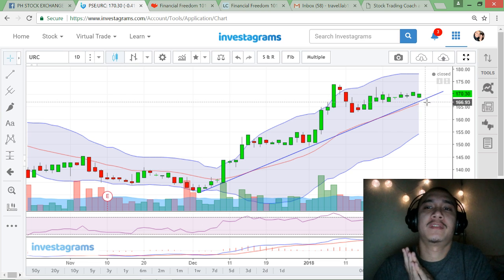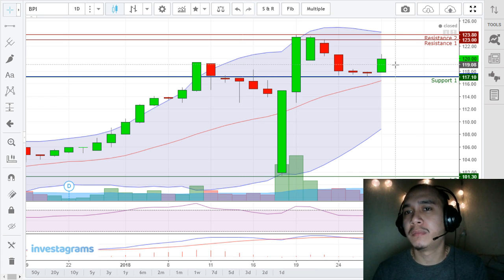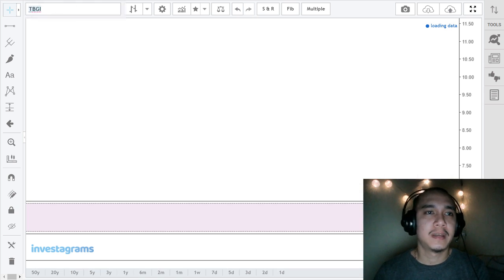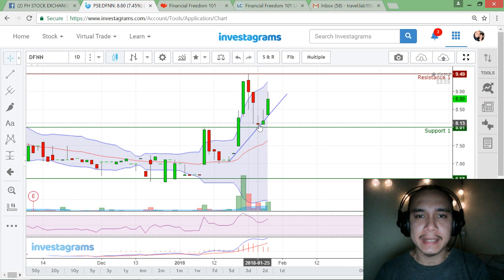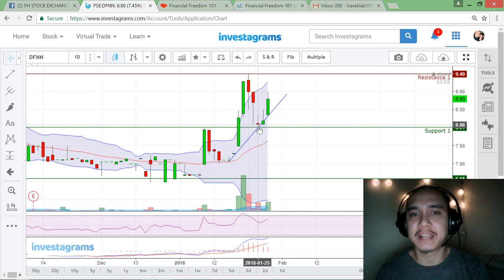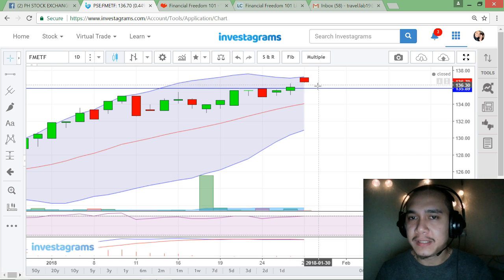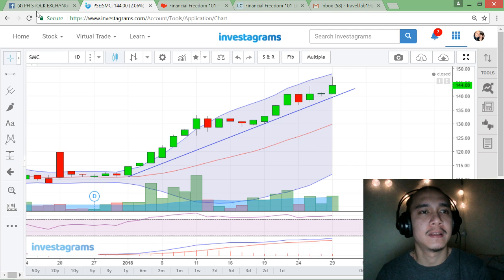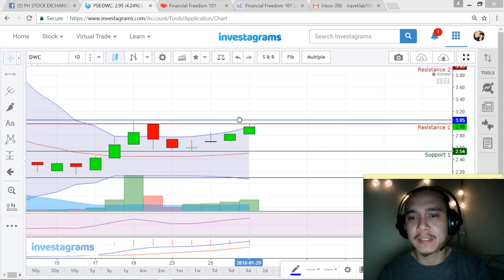Daily PSE Stock Recommendation | Jan 30, 2018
As the Facebook club is growing, our aim is for the members to be better in stock trading so Lloyd Bazar shows you the technical analysis behind the recommendations we put on the club which had made so many traders earn daily. Here is the video for January 30, 2018, the start of the 4th week of 2018.